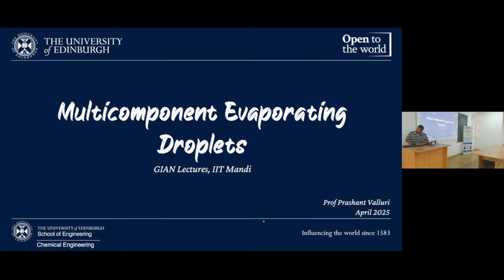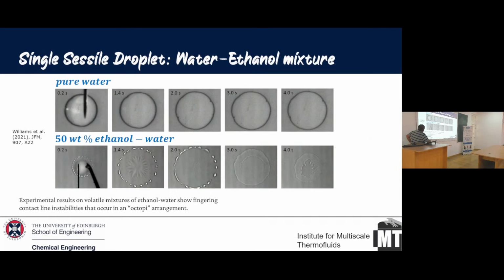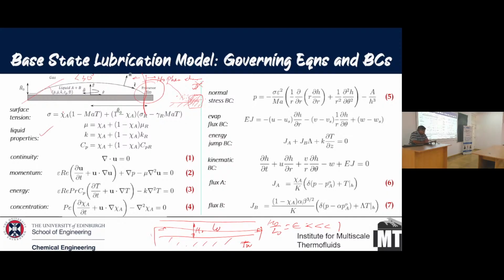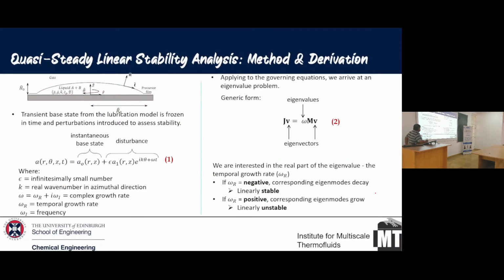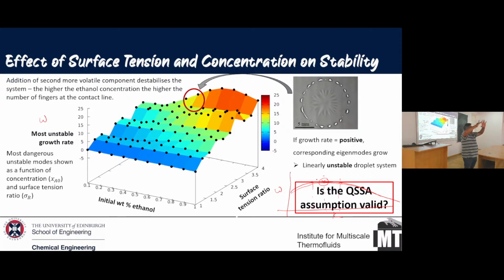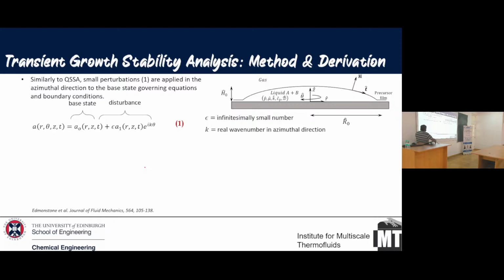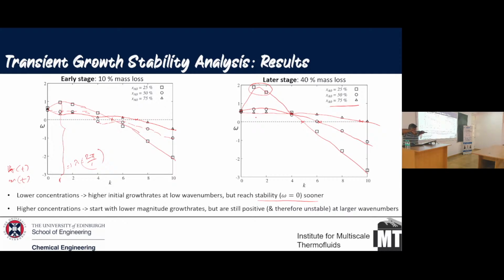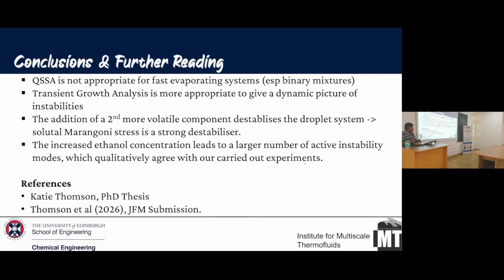L8: Effect of Multicomponent Systems in Droplets and Pools